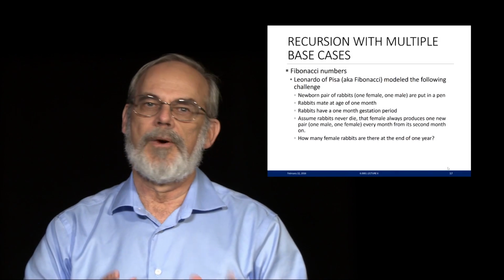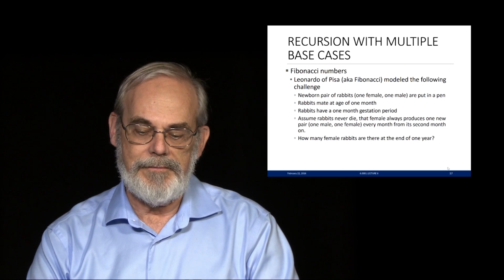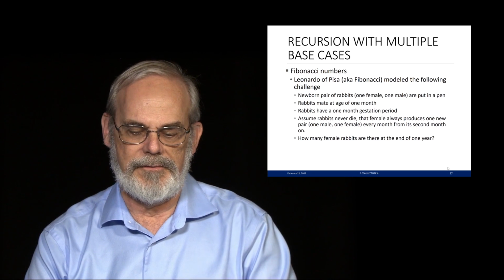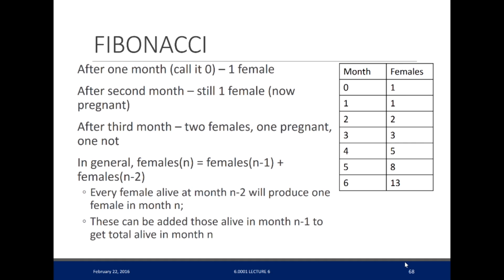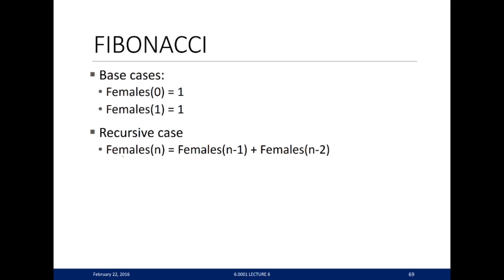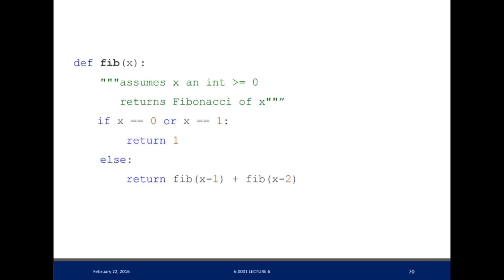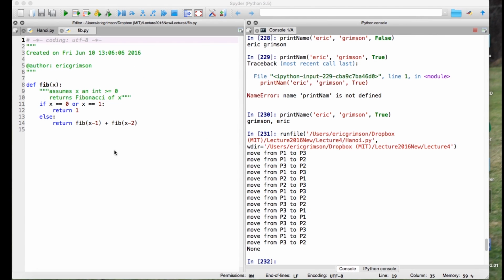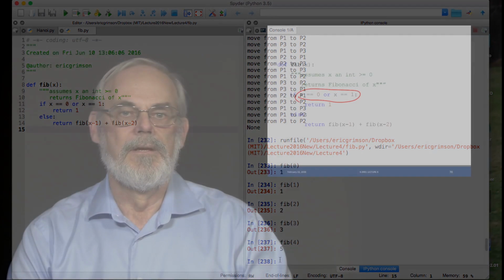MITX60012016-V002600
L4_S9.mov